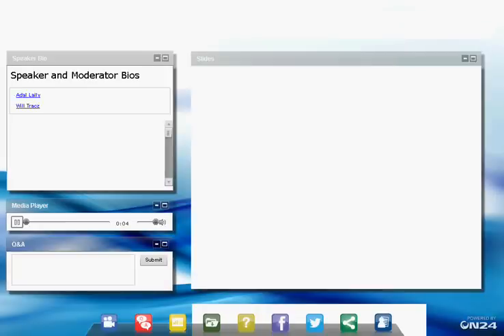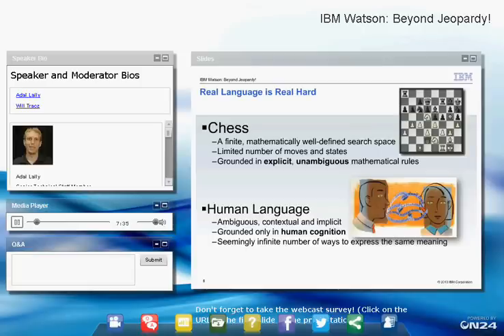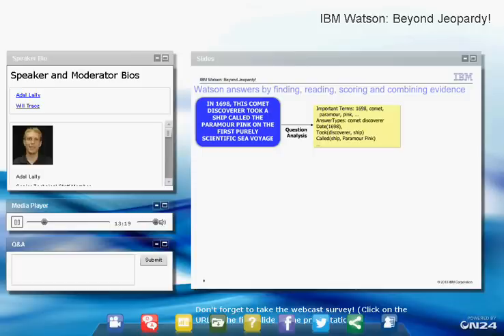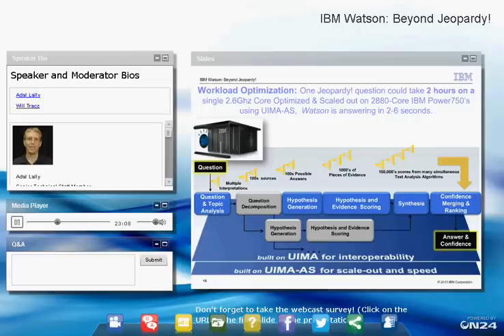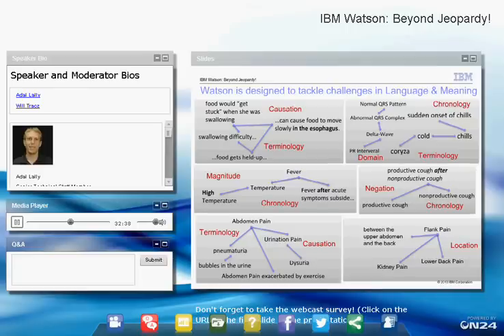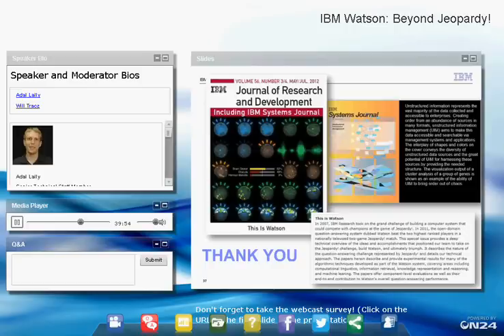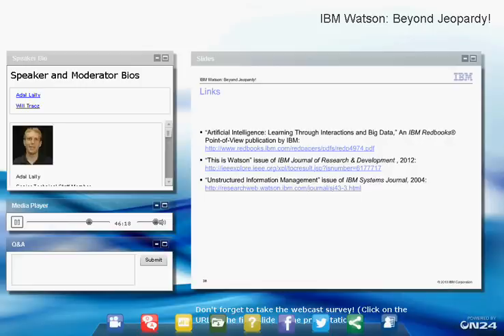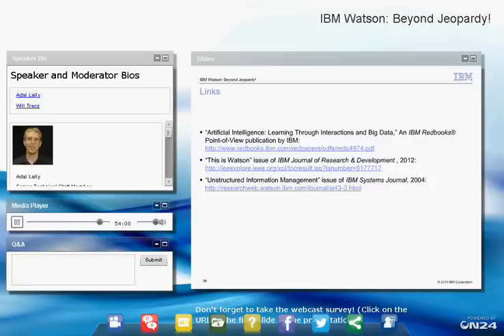"IBM Watson: Beyond Jeopardy," Adam Lally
June 13, 2013: "IBM Watson: Beyond Jeopardy," presented by Adam Lally, Senior Technical Staff Member at IBM's TJ Watson Research Center; moderated by Will Tracz, Lockheed Martin, Chair of SIGSOFT. Bonus: Extended, post-event Q&A with Adam Lally (questions answered offline).

 In 2011, IBM introduced Watson, a computer system capable of quickly and precisely answering natural language questions with accurate confidence estimation. Watson was victorious against the world's best Jeopardy! players in a formal contest that was aired on national television. Watson's public performance heralds a future where we can efficiently tap into the wealth of knowledge buried in text and other unstructured data sources. IBM is now exploring new applications of the Watson technology including clinical decision support in healthcare.

What You'll Learn About:

  *  Architecture of the Watson Question Answering System
  *  Using the Apache UIMA framework for building natural language processing systems
  *  New challenges for Watson in the healthcare domain, and how IBM is addressing them

Presenter: Adam Lally, IBM Thomas J. Watson Research Center

Adam Lally is a Senior Technical Staff Member in the Watson Technologies department at IBM's T. J. Watson Research Center. Adam is an experienced systems architect and software developer. As an original member of the DeepQA project, he helped develop the Watson system architecture that gave the machine its speed. He also worked on the natural language processing algorithms that enable Watson to understand questions and categories and gather and assess evidence in natural language. Before working on Watson he was the lead software engineer for the Unstructured Information Management Architecture (UIMA) project, an open source platform for creating, integrating, and deploying unstructured information management solutions.

Moderator: Will Tracz, Lockheed Martin; Chair of ACM SIGSOFT

Dr. Will Tracz is a Lockheed Martin Fellow Emeritus. When he retired in 2012, he was a principal software engineer/application architect for the Global Combat Support System - AF program. He also has served as Tech Volume Lead on several Service Oriented Architecture (SOA), infrastructure modernization, virtualization, and ITIL-oriented new business proposals.

Dr. Tracz is currently the chair of the ACM Special Interest Group on Software Engineering (SIGSOFT), chair of the Binghamton Section of IEEE, and a member of the ACM Professional Development Committee. He was the editor of the ACM SIGSOFT Software Engineering Notes (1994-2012), 2002 chairman of the International Conference on Software Engineering, and 2012 chairman of the ACM Foundations of Software Engineering. He is the author of over 100 technical reports and books on software engineering, software architectures, and software reuse.